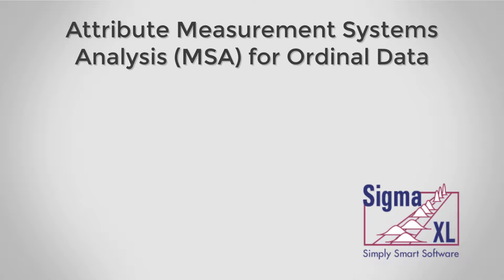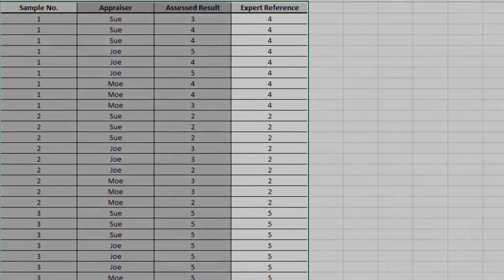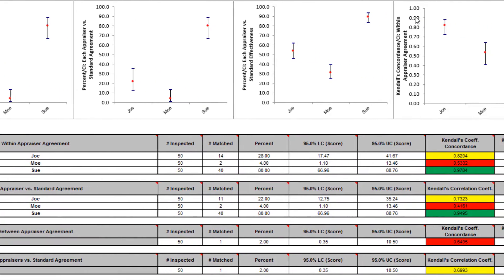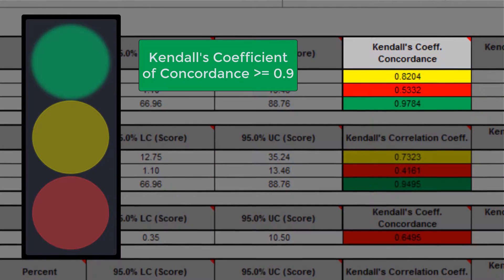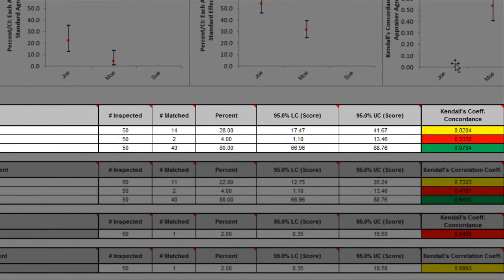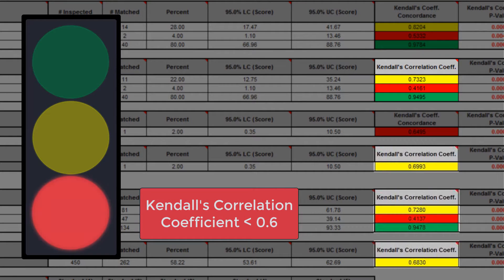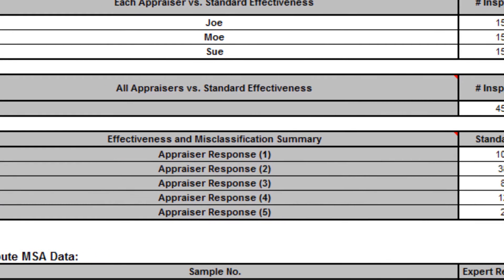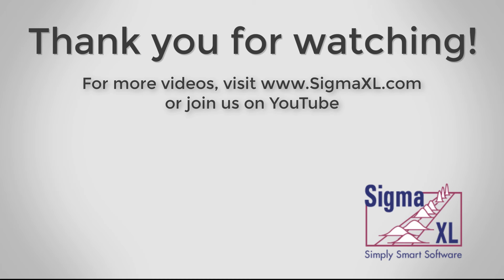Attribute Measurement Systems Analysis (Ordinal)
In this video, we demonstrate the use of the Attribute MSA (Ordinal) tool found within SigmaXL.